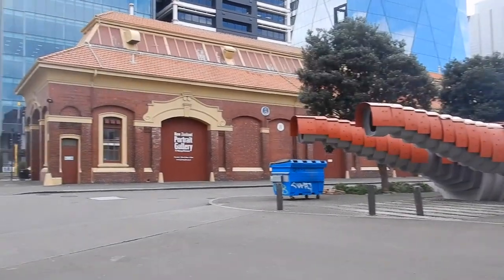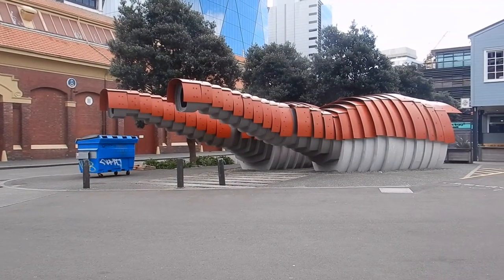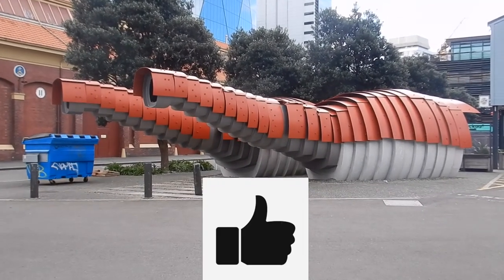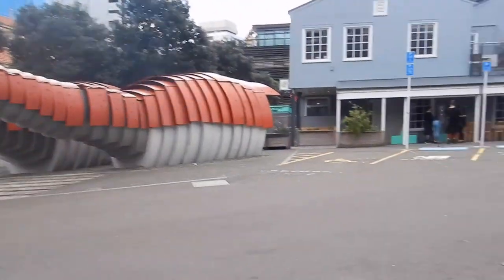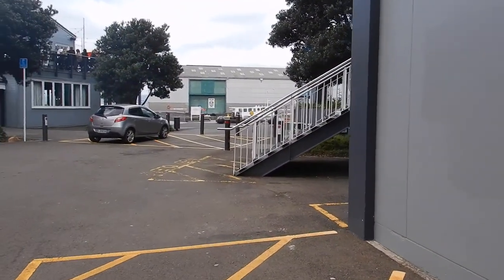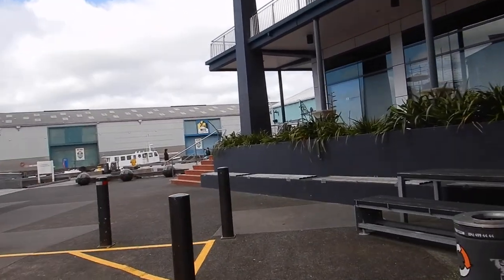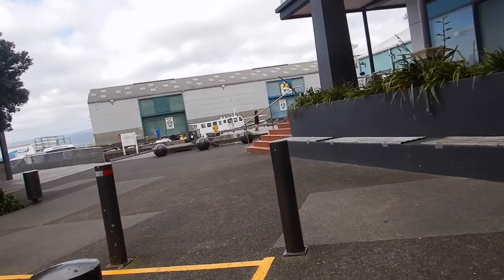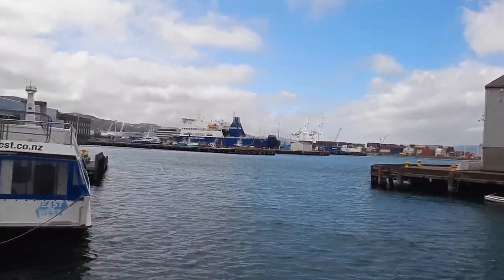Wellington waterfront walk | New Zealand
Hi travellers,
You should go for a walk along the waterfront in Wellington, New Zealand.  It's so lovely, I hope you have better weather than this.  It's flat, it's free, it's not too long.

This video shows walking from Queens wharf to Clyde Quay wharf.  Here is the Google maps pin drop